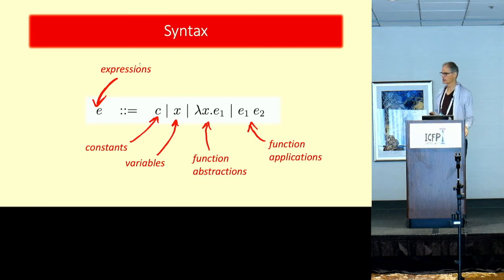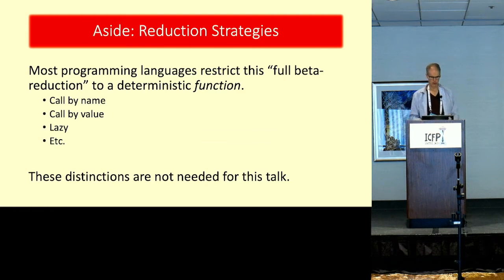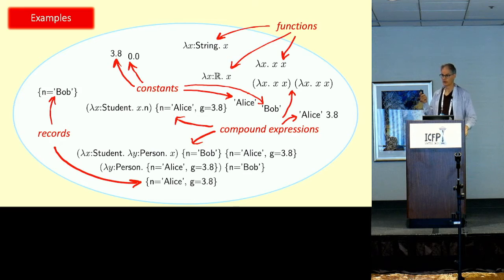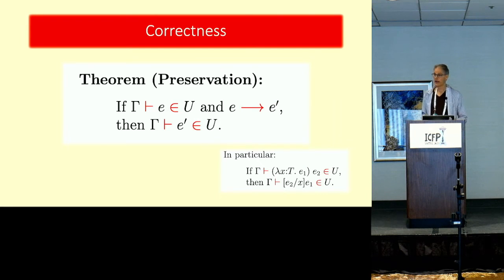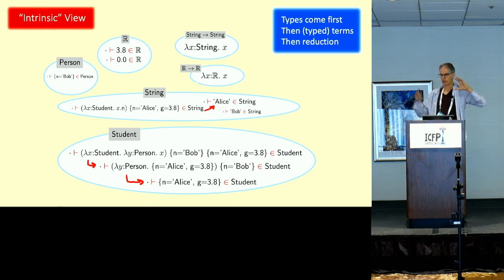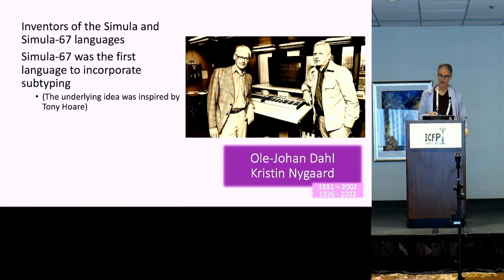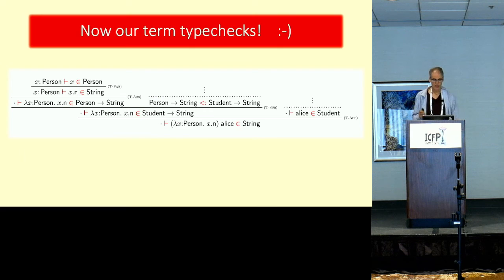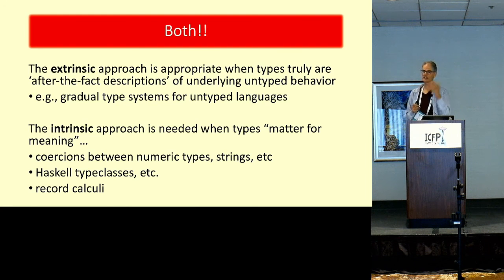[PLMW@ICFP'23] A History of Subtyping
Benjamin C. Pierce